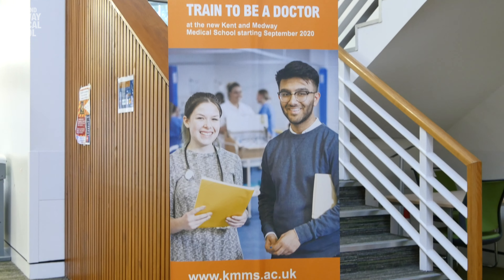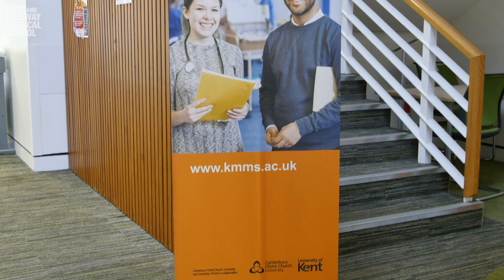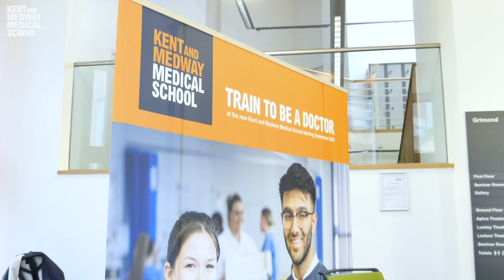Dr Schoeman on KMMS' Assessments